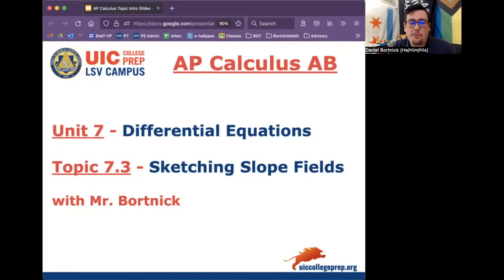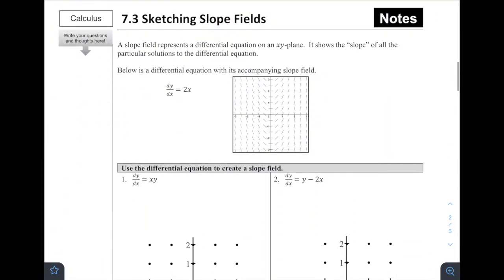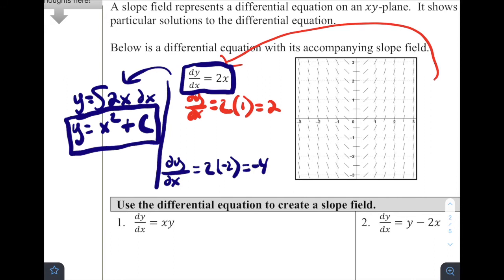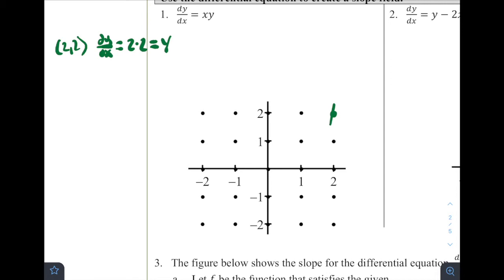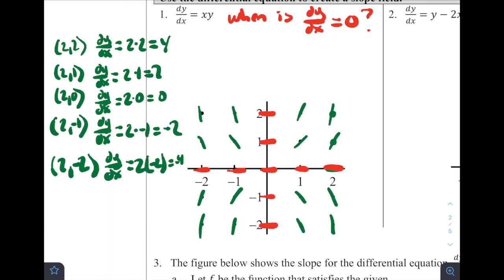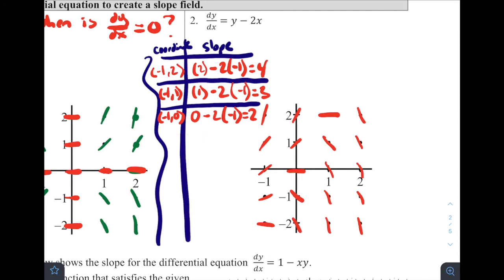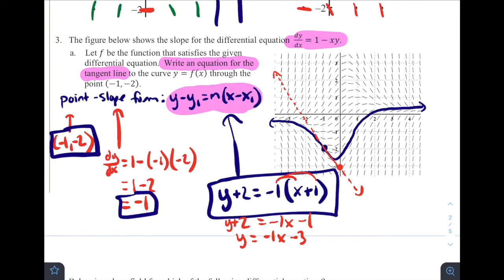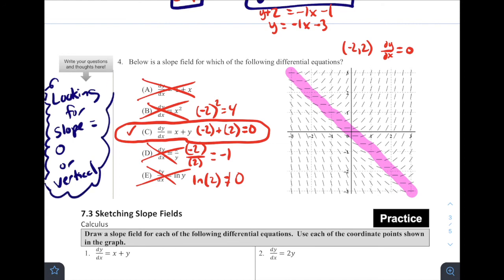AP Calculus AB - 7.3 Sketching Slope Fields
Notes for AP Calculus AB - 7.3 Sketching Slope Fields